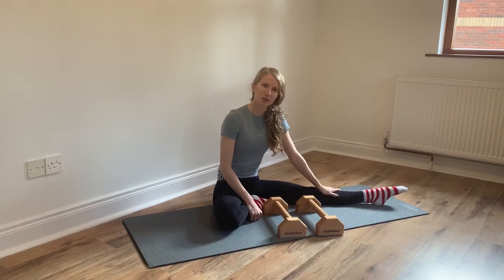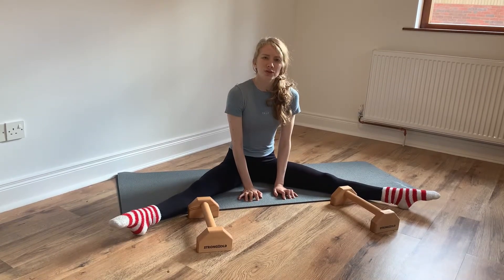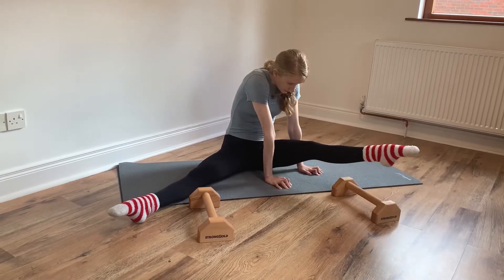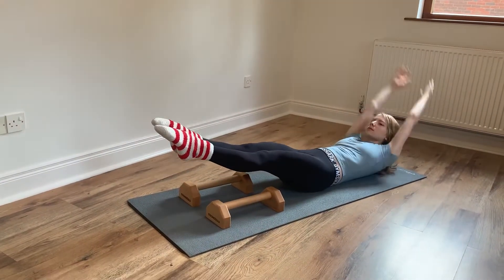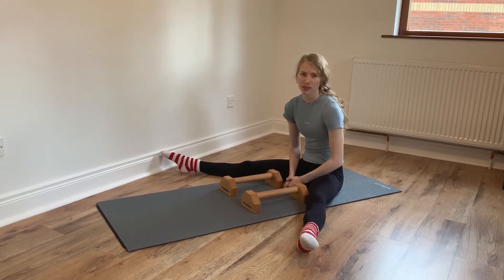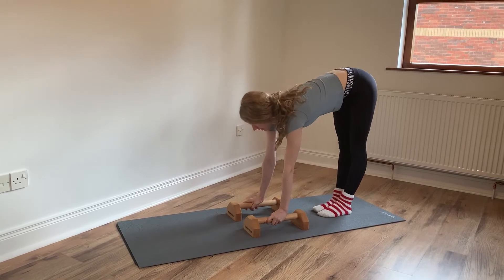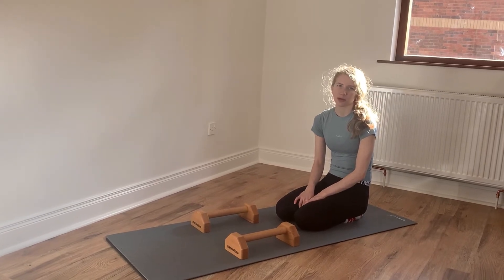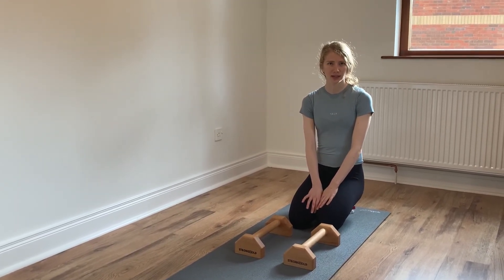Beginner Press to Handstand Drills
If you are beginning your journey to achieve a press to handstand, working on these drills is a great place to start.

BEGINNER PRESS TO HANDSTAND DRILLS (and suggested repetitions)
1. a) Butterflies: 10 middle / 10 right leg / 10 left leg
1. b) Butterflies: 10 second hold middle, right leg, left leg
2. Dish - Straddle V-Sit Hold - Straddle Lever x10
3. Straddle Lever Hold 10-20 seconds
4. Pike - Straddle Lever x5-10
5. Pike Press Ups x10
6. Straddle Jump to Handstand x5-10

Aim to complete 1-3 sets per exercise.